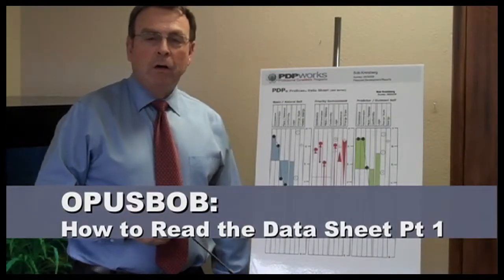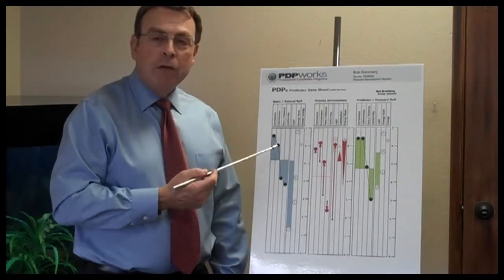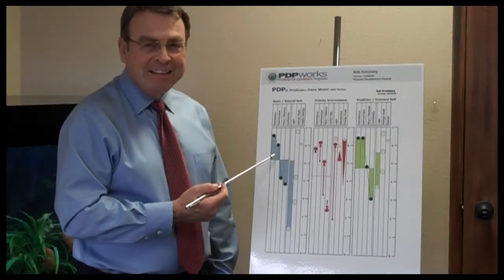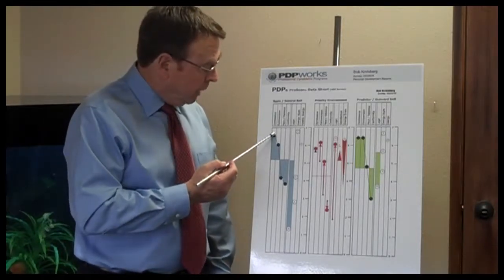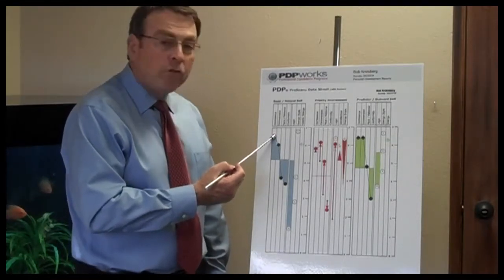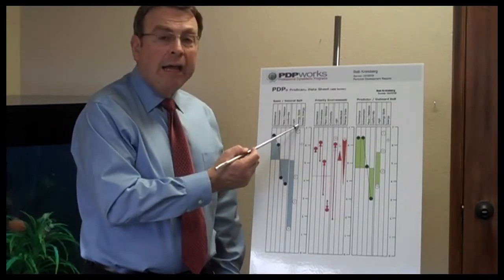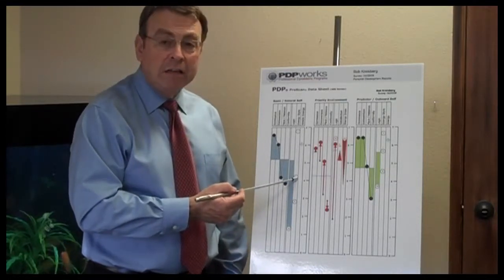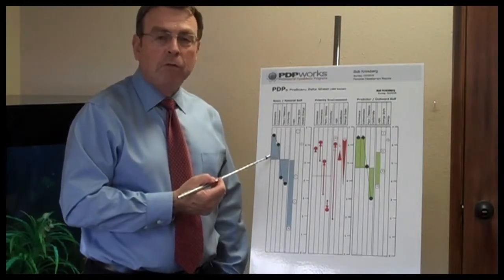OPUSBOB: How to Read the Data Sheet Pt. 1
Bob Kreisberg walks you through the Data Sheet and explains what it means for each individual candidate assessment.